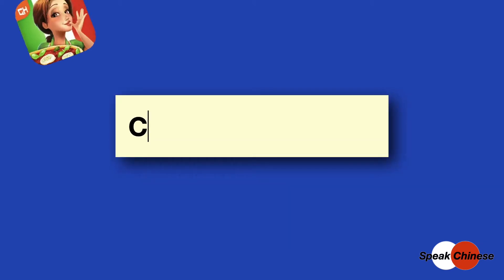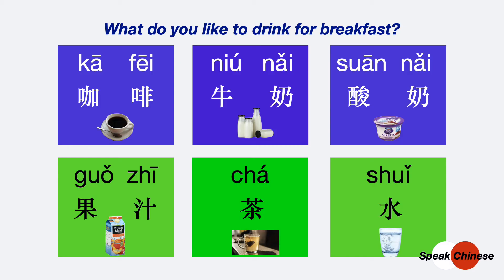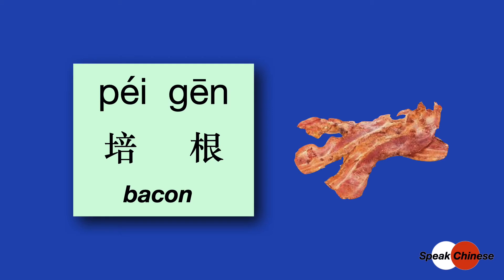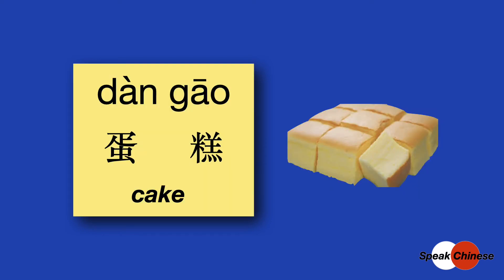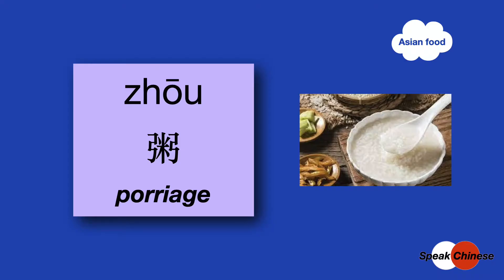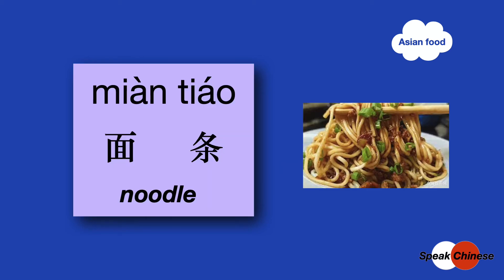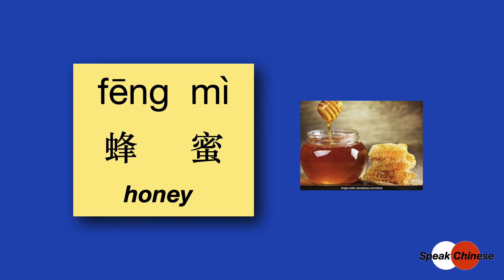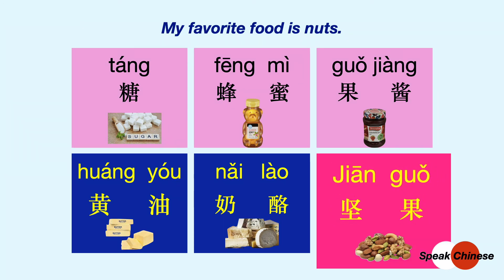Chinese Vocabulary - 35 Popular Breakfast Drinks and foods ⎮ Quickly Start Speaking Mandarin Chinese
This lesson is about breakfast vocabulary.

Lessen Text:

kā  fēi     niú nǎi   suān nǎi  guǒ zhī   chá     shuǐ     shuǐ guǒ   xiāng cháng     shū  cài     péi    gēn
咖  啡 ,    牛   奶 ,     酸  奶 ,    果  汁 ,     茶 ,     水 ,       水  果 ,        香     肠 ,         蔬  菜 ,        培     根
coffee      milk       yogurt       juice       tea    water     fruit           sausage        vegetable     bacon

miàn bāo    niú  jiǎo  bāo      tǔ  sī       dàn  gāo     sōng bing      mài  piàn
 面     包 ,      牛   角    包 ,      吐  司 ,     蛋    糕 ,          松  饼 ,          麦   片
  bread           croissant          toast         cake            pancake      oatmeal

zhōu          dòu jiāng        hún  tún      jiǎo  zi       miàn  tiáo        yóu  tiáo
 粥 ,             豆     浆 ,          馄  饨 ,        饺 子,           面  条 ,           油    条
porridge    soy milk           wonton      dumpling     noodle         fried dough sticks

 bāo zi                      mán tóu
 包  子,                        馒  头
steamed bun      steamed stuffed bun

táng      fēng  mì      guǒ jiàng     huáng yóu    nǎi   lào     jiān guǒ
 糖 ，     蜂     蜜 ，   果    酱 ，     黄     油 ，   奶    酪 ，  坚    果
sugar      honey            jam              butter         cheese        nuts